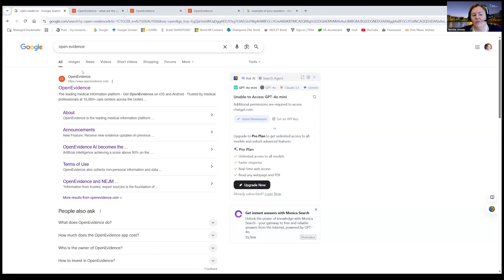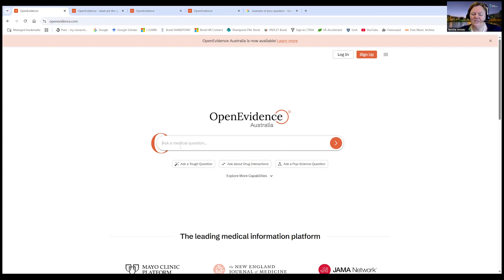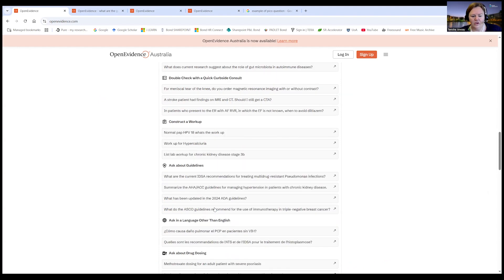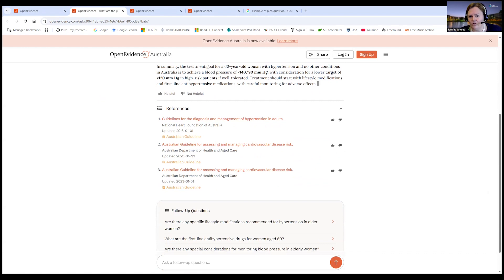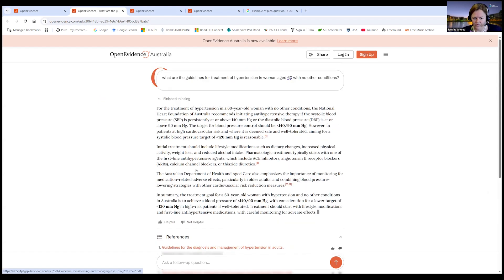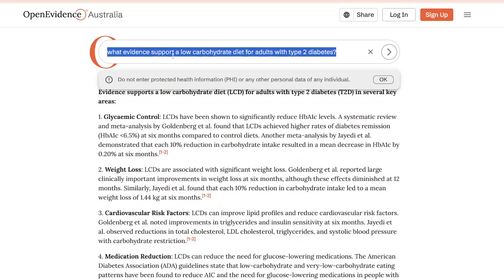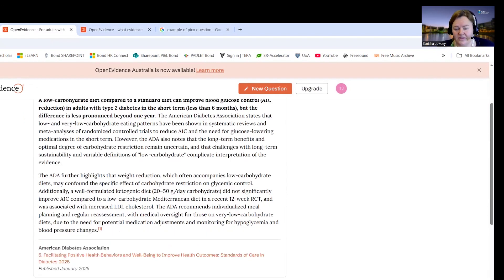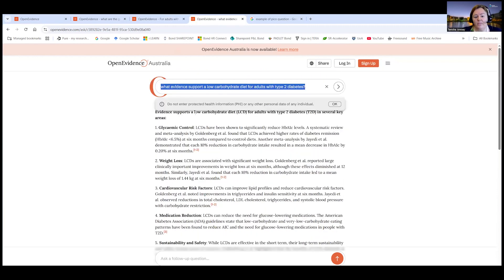How to prompt in OpenEvidence AI for evidence-based clinical decision-making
Clinicians and students - this one is for you. Learn how to craft your prompt to find local guidelines and best evidence for clinical care. OpenEvidence AI is our current best genAI tool for quickly getting the guidelines and evidence for your clinical questions. It's safe. Its relevant. It follows the hierarchy of evidence. This video will show you how to prompt with PICO for best outcomes.
Small correction: in the video i said you've got to provide  ‘photo’ ID but actually its not required, just evidence of being a healthcare professional. Eg annual practicing certificate will do the trick.

I should also emphasise that large language models - including OpenEvidence AI - are not for making diagnoses or patient management decisions, the clinician makes the decisions. The LLM helps the clinician find the supporting evidence to answer clinical questions to support the decisions.

thanks folks